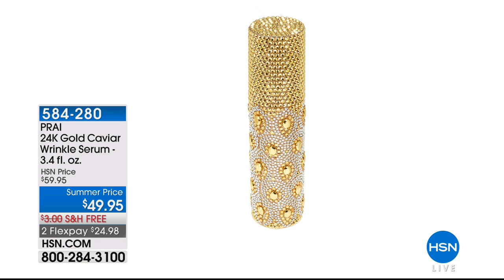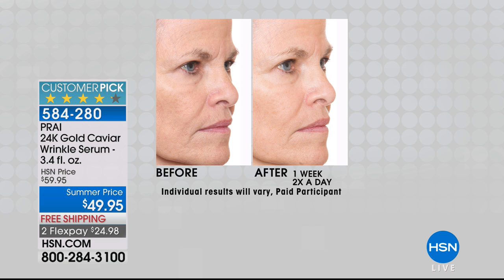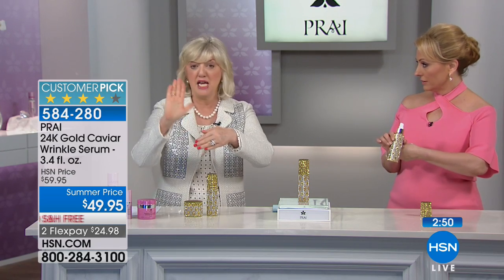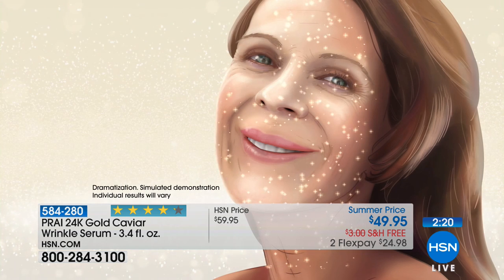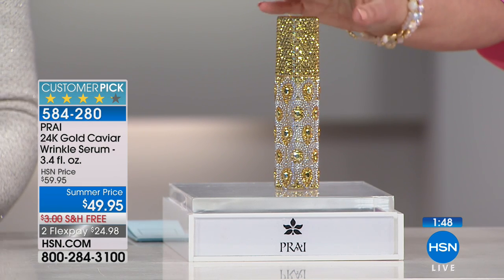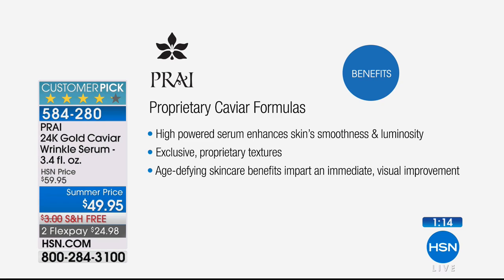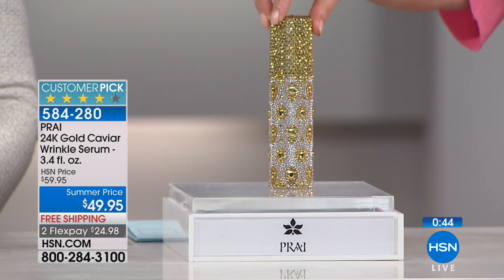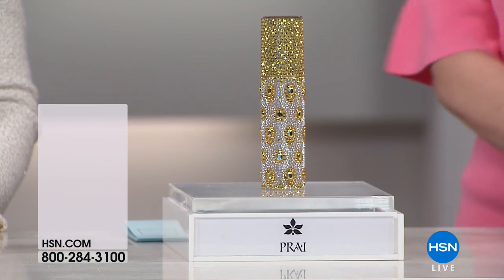PRAI 24K Gold Caviar Wrinkle Serum 3.4 fl. oz. Peacock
PRAI 24K Gold Caviar Wrinkle Serum  3.4 fl. oz. with Special Edition Gold Peacock Pump

Serum for over40 skin that combines a bio peptide with some stateoftheart key ingredients and...